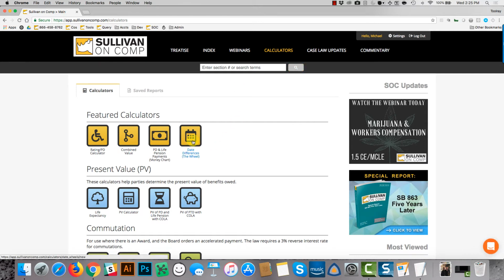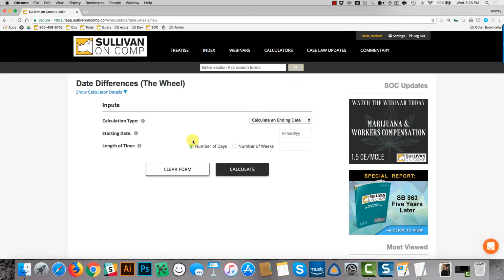Video Demo of the Date Differences Calculator (The Wheel)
This demo gives users a basic walk-through of the  Date Differences Calculator and how to use it to calculate the difference between two dates, a starting date given an ending date, or an ending date given a starting date.

For each option, Mailbox Rule extensions date are shown based on the ending date entered or calculated.

Questions?